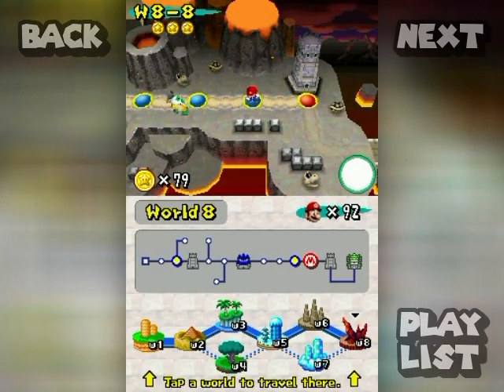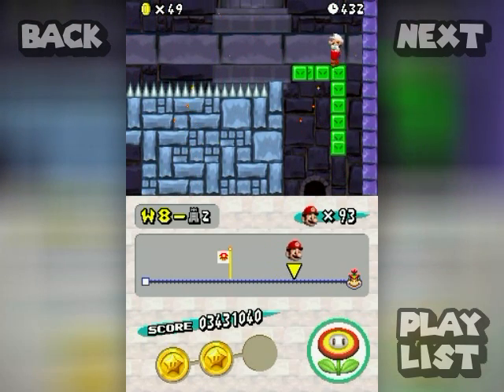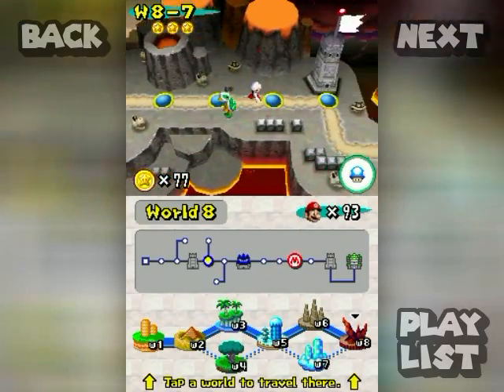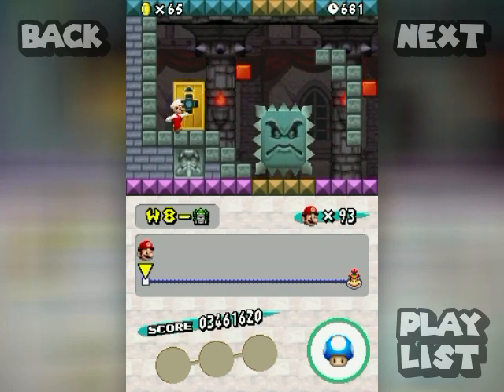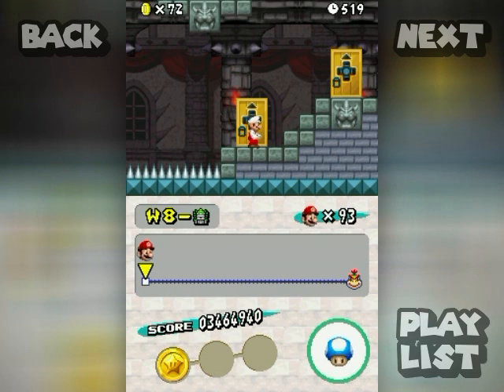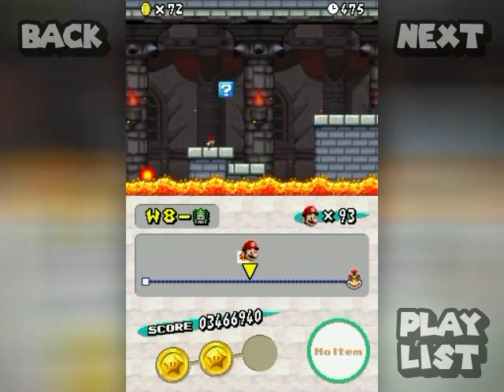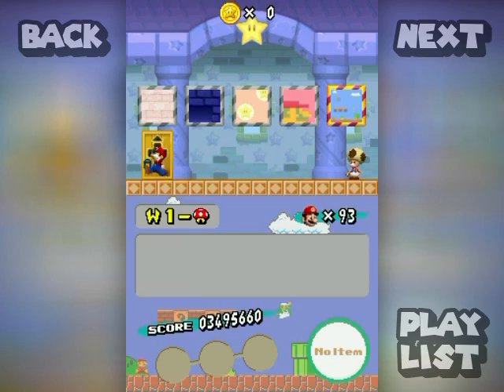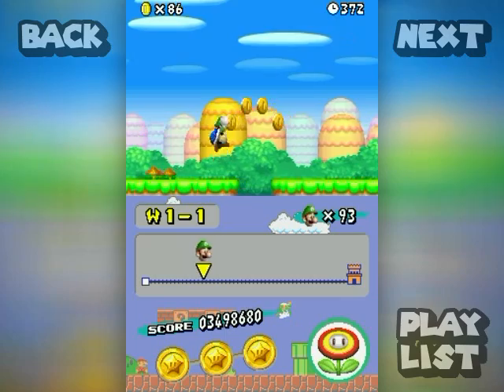New Super Mario Bros. Walkthrough Part 22: Showdown!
The last of the last! The final of the final! The finisher of finishers! The KO of all KOs! The castle to end all castles!

Well, not quite, there are some secrets I'd like to go over at the very end + the upcoming Minigames. It'll be fun! :D

Time Stamps:

0:00 8-Tower 2

3:56 2-Item Mushroom House
4:53 8-Bowser's Castle
(The above two are related)

12:14 Ending
12:40 Credits
17:20 Three-starring requirements and a few extras.